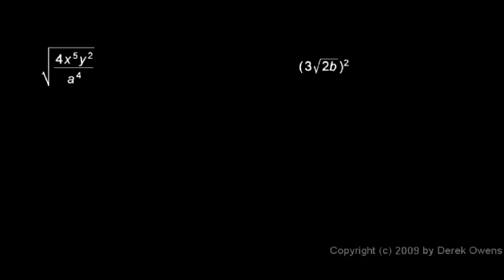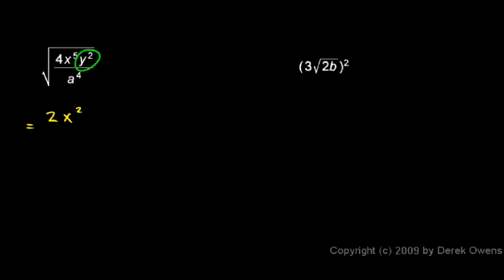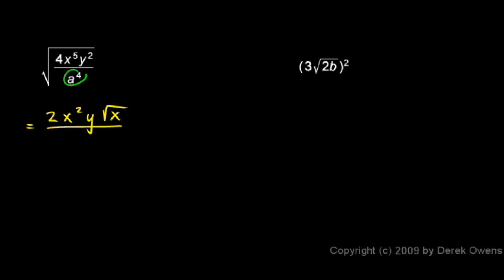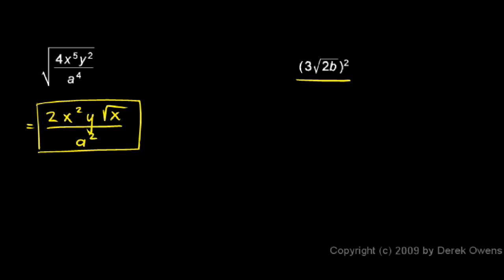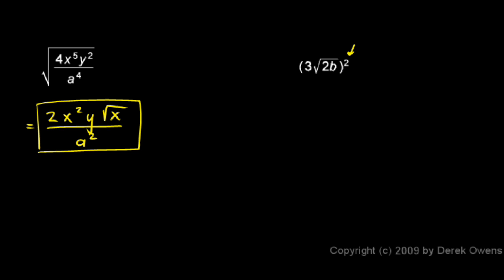Algebra Review 7.9 - Roots and Radicals